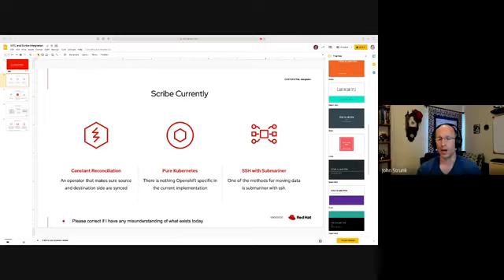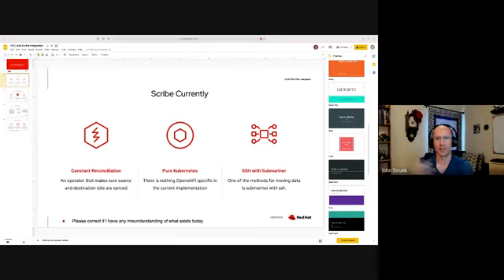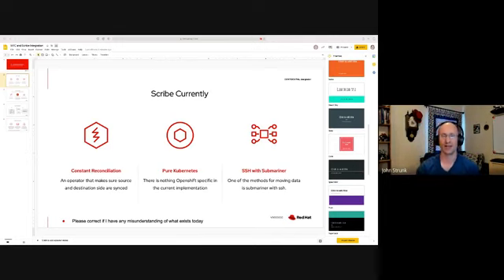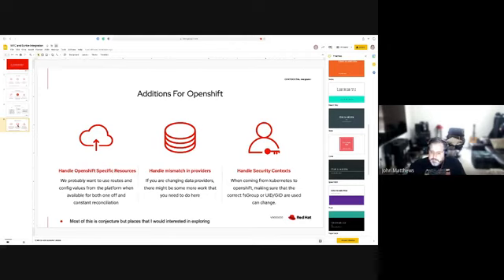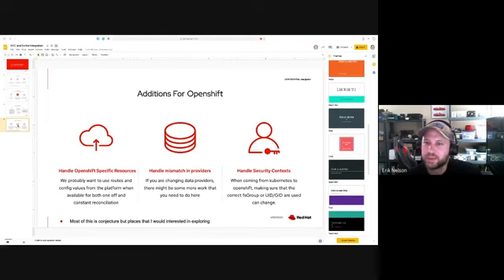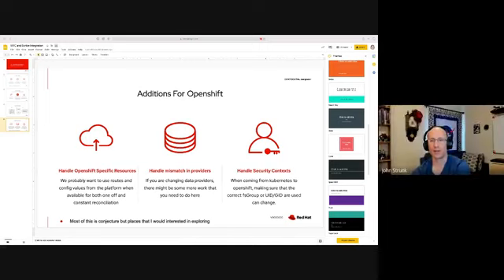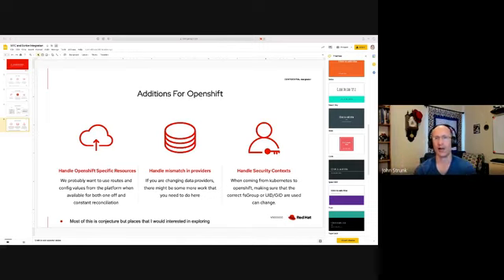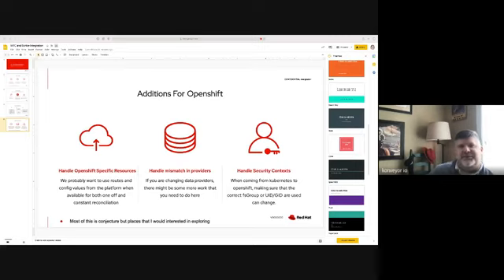Konveyor Technical Architecture Forum 2021 03 31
Topics:
Scribe and Crane - Let’s learn more about the Scribe project and discuss usage by Crane for data migrations.